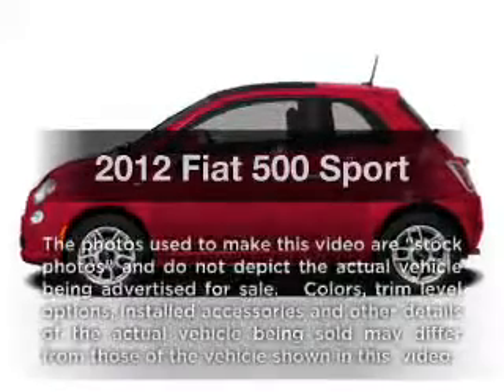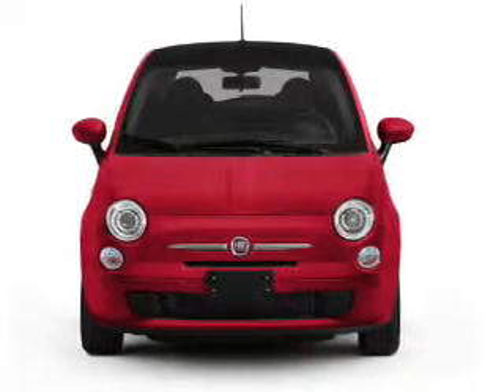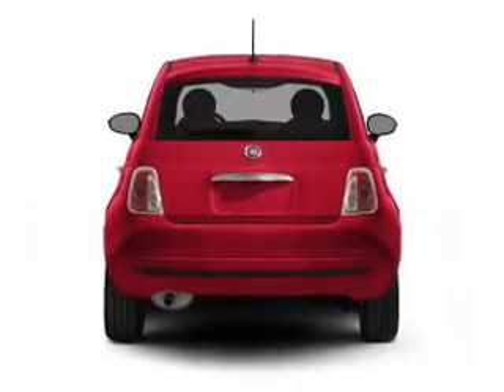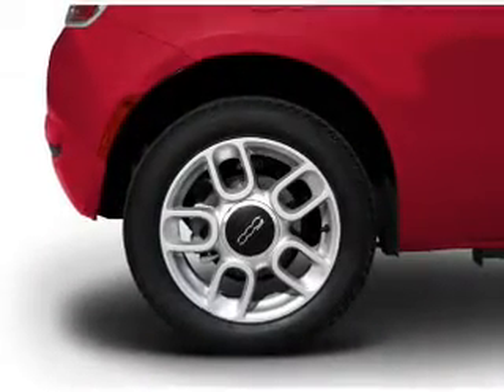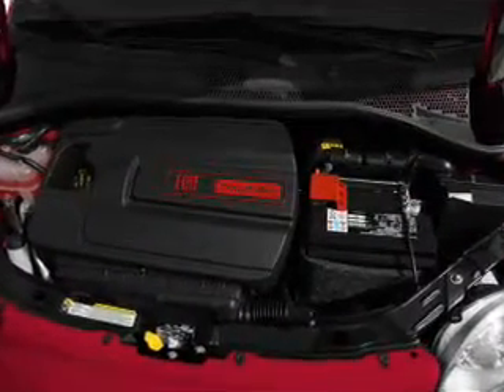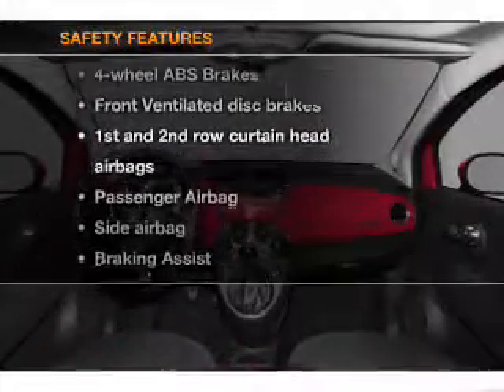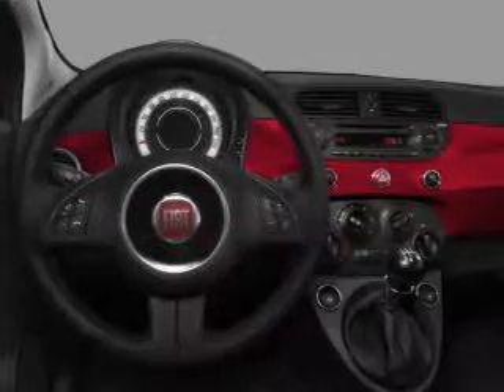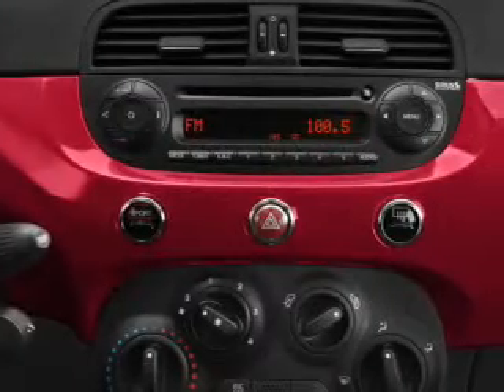2012 Fiat 500 - Vestal NY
Year: 2012
Make: Fiat
Model: 500
Trim: Sport
Engine: 1.4 liter inline 4 cylinder 16 valve
Transmission:
Color: White
Mileage: 38801
Address:
3721 Old Vestal Rd